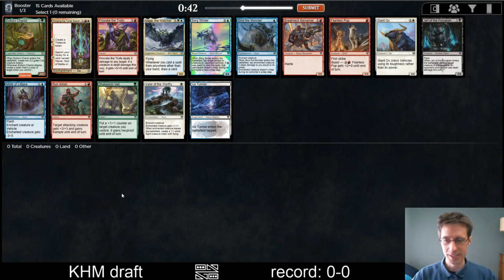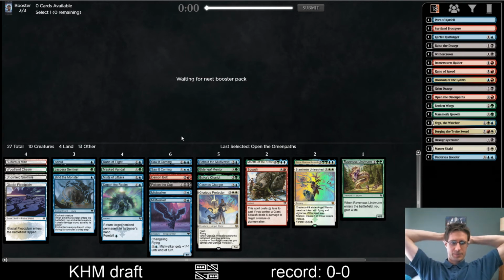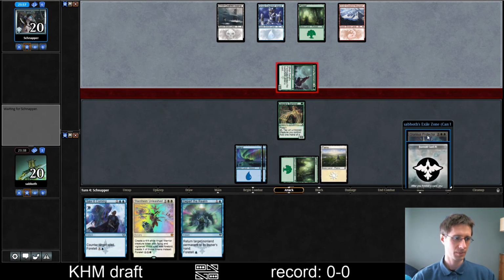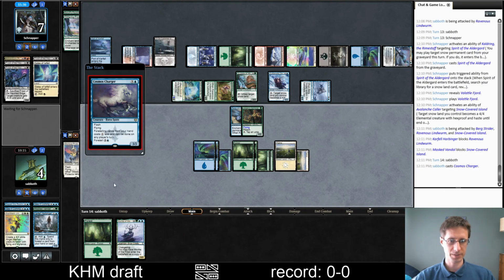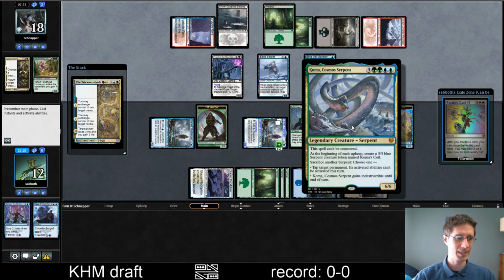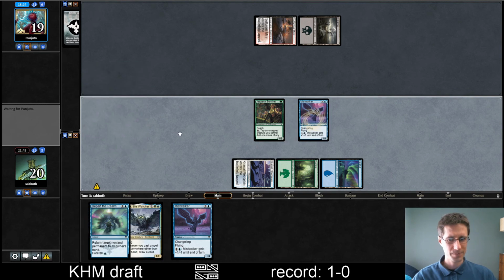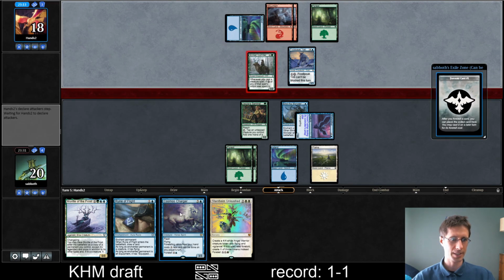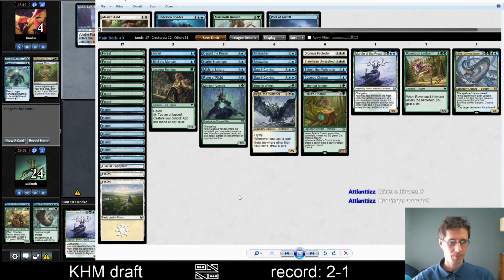Sabboth - Kaldheim draft #8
Don't bother looking for the world serpent. The world serpent finds you!

▼expand for description▼

Timestamps:
00:00 - draft,
17:00 - deck-building,
31:10 - match 1,
1:12:23 - match 2,
1:37:33 - match 3.